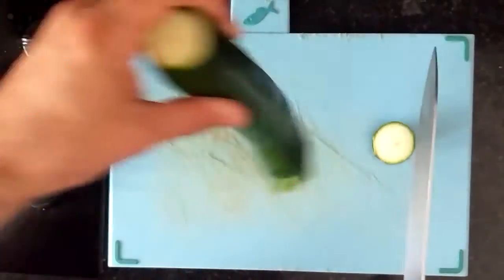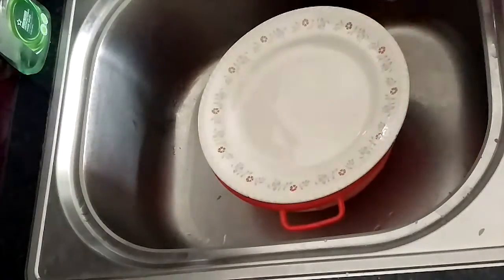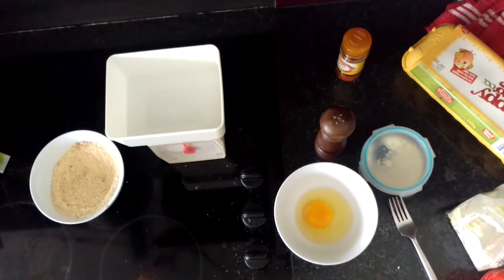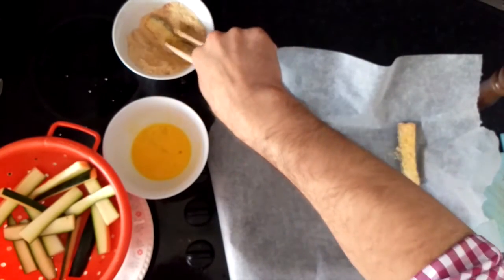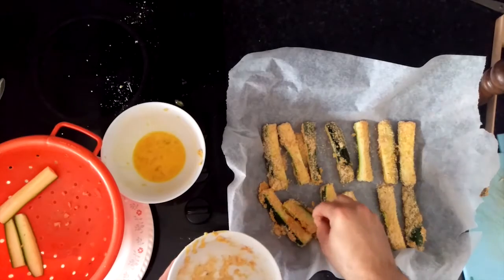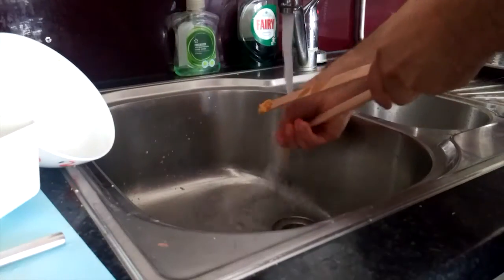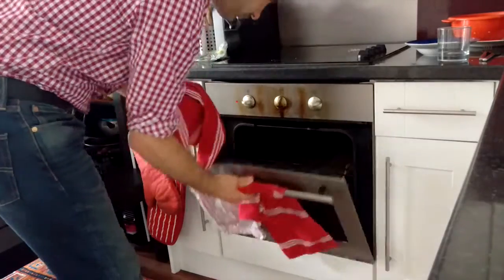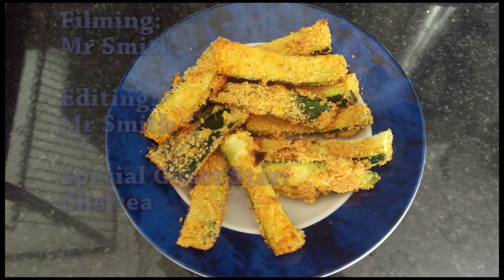Courgette Zucchini Fries Recipe with Mr Smith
Using abusing the Hemsley+Hemsley recipe for Courgette Fries, it's your OP OG Mr Smith giving it the kitchen flex.

Absolutely T for Tremendous!

This contains 1337 SW:Battlefront play, so be prepared right.